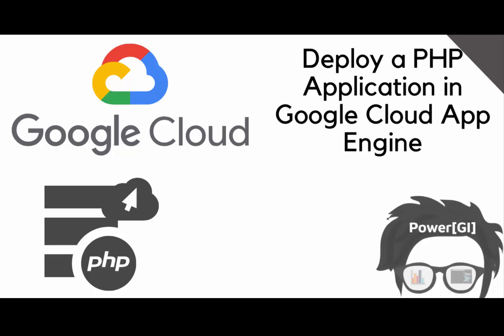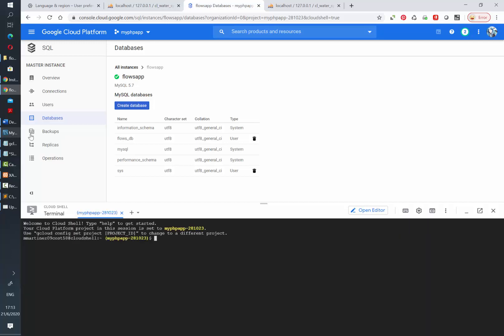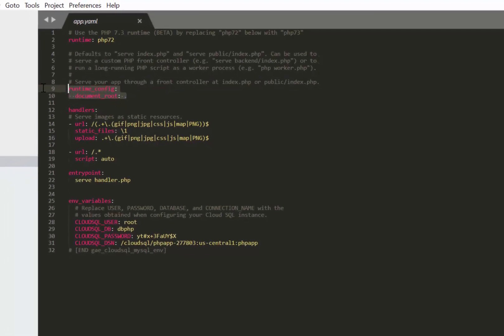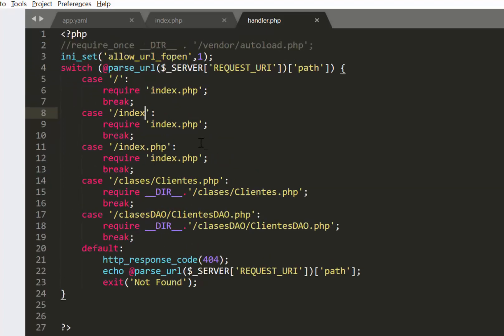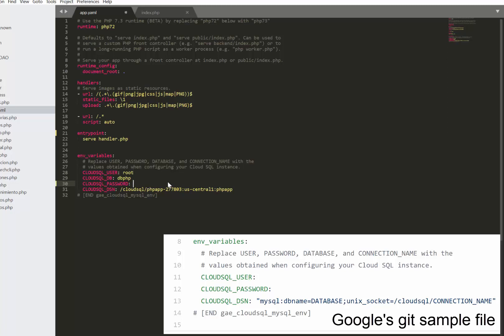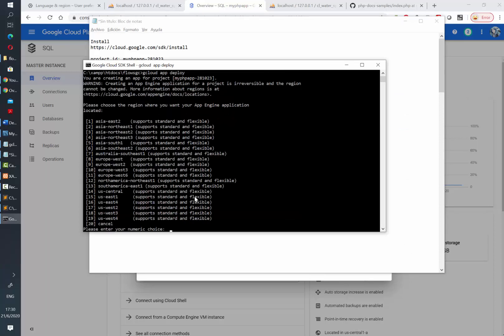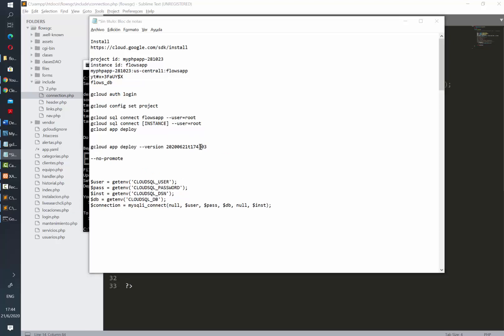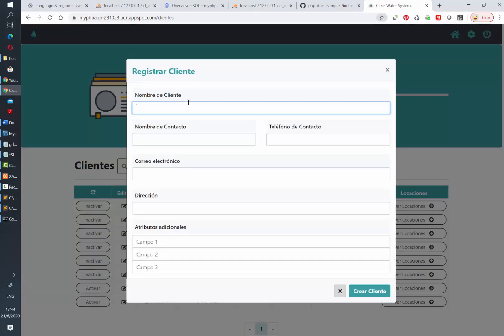Deploy PHP Application - connected to MySQL - in Google Cloud's App Engine